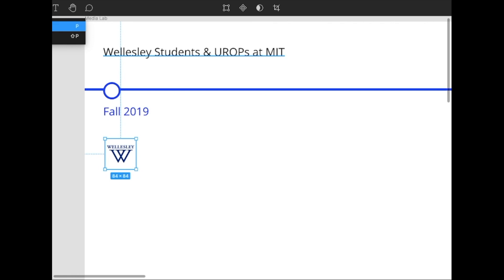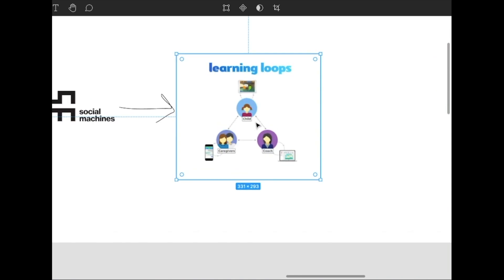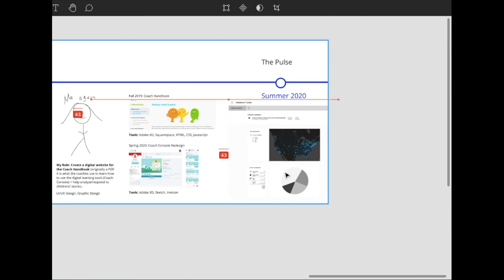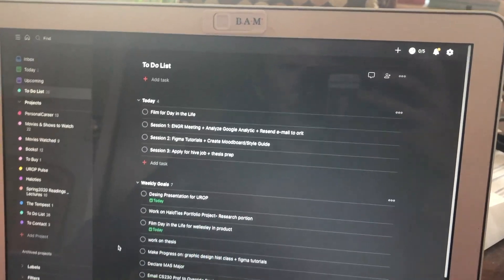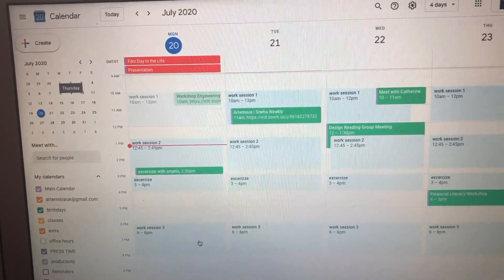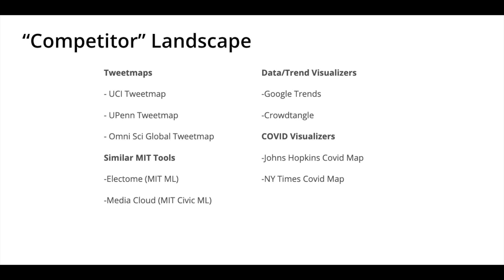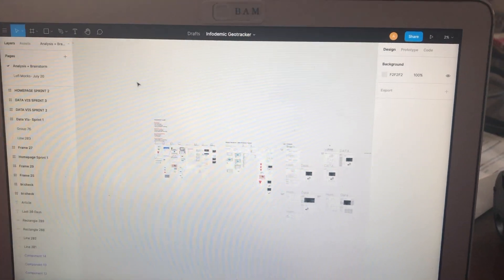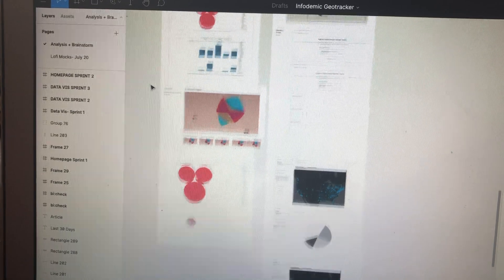Day in the Life of a UX/UI UROP (MIT Media Lab)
Artemisia is a rising senior at Wellesley College majoring in Media Arts and Sciences and minoring in Psychology. This summer, Artemisia is working as a UX/UI UROP @ MIT within the Social Machines group at MIT Media Lab. UROP cultivates and supports research partnerships between MIT undergraduates and faculty - whether you join established research projects or pursue your own ideas. The MIT Media Lab is a research laboratory at the Massachusetts Institute of Technology, growing out of MIT's Architecture Machine Group in the School of Architecture. Its research does not restrict fixed academic disciplines but draws from technology, media, science, art, and design. The Laboratory of Social Machines (LSM) team uses natural language processing, network science, machine learning, and user experience design to conduct analyses and build tools that promote deeper learning and understanding in human networks.

Wellesley in Product is an organization growing a community of Wellesley students passionate about Product careers. WIP is excited to bring to the community the Summer Day in the Life Series: Product Edition. Throughout the summer, current Wellesley students will be showing a day in the life in their product role. We are featuring product design, program management, UX design, and product marketing management. We hope you enjoy it!

Edited by: Rachel Navarrette
Editing Software: Final Cut Pro, Canva